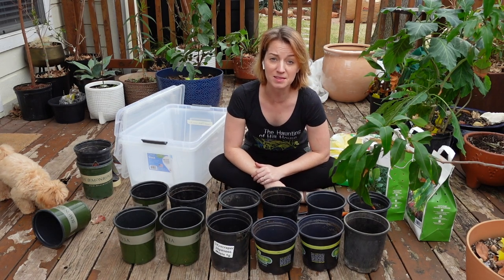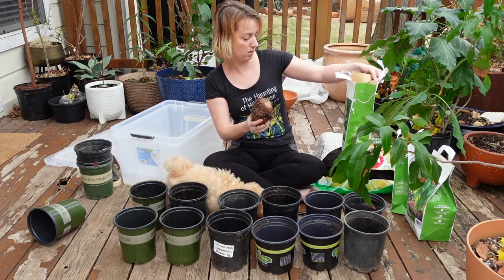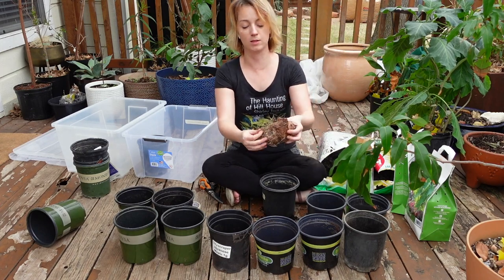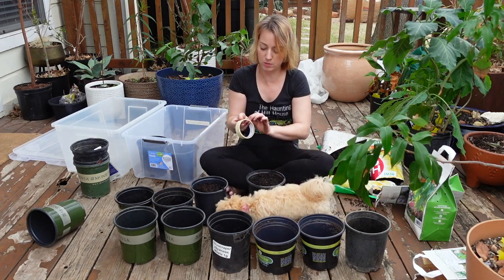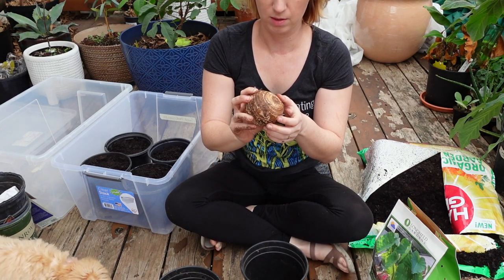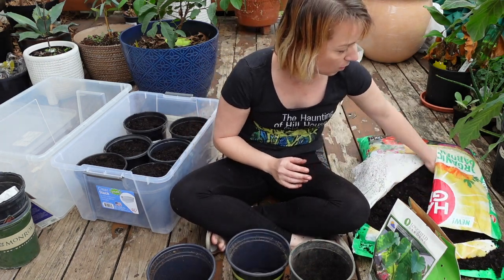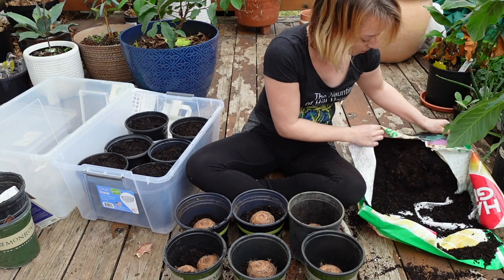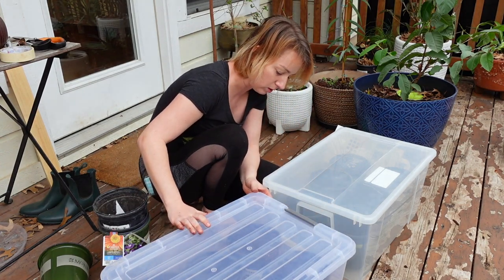Pre sprouting Elephant Ears | Central Texas Zone 8 8b | Texas Gardens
Probably should have started pre-sprouting these a few weeks ago...but better late than never!